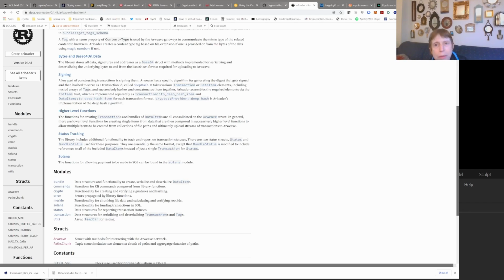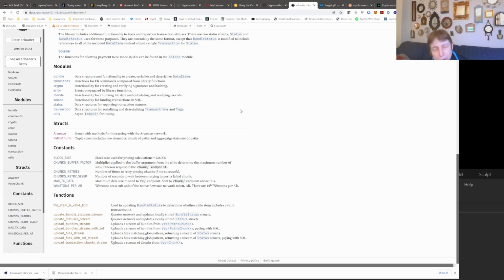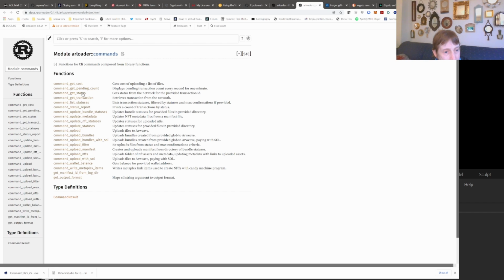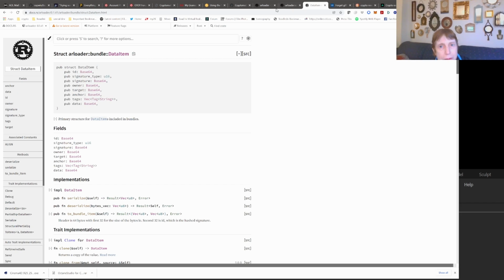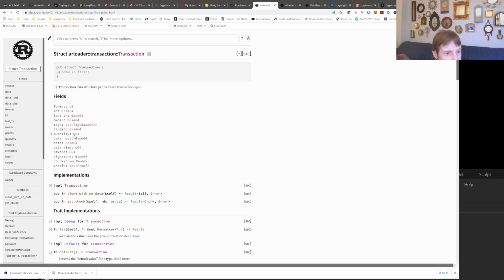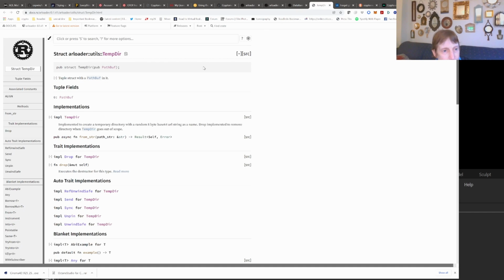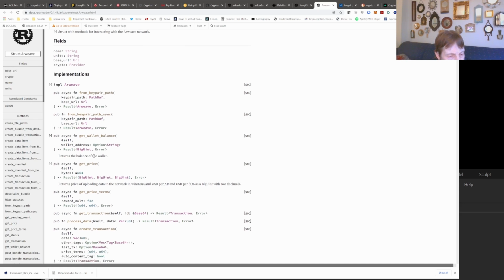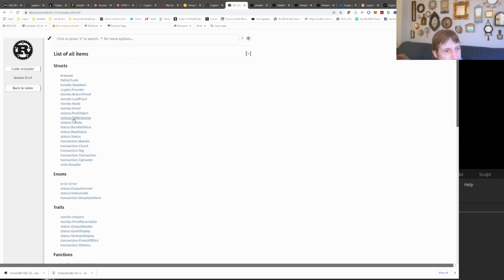Arweave: The Arweave crate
In this video we discuss the Arweave  Rust crate.   Since we write Solana backends with Rust, this will allow us to interact directly with Arweave using Rust.

The video starts at:
00:31 Intro